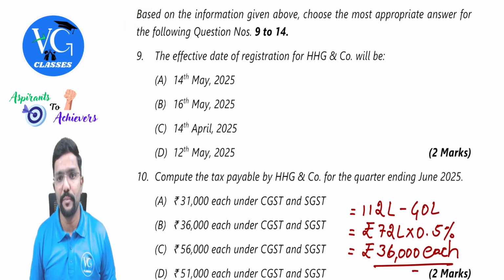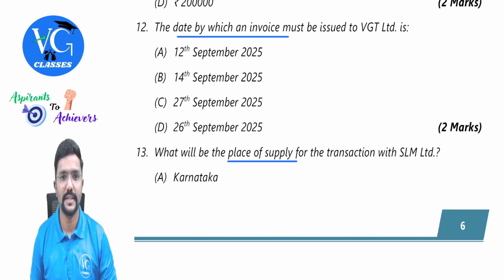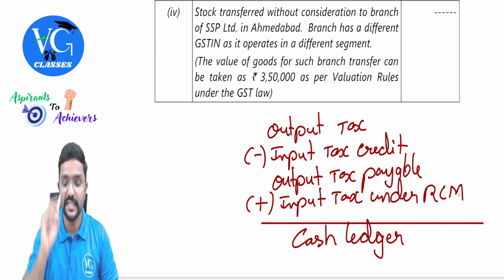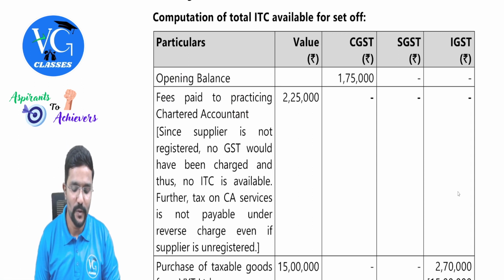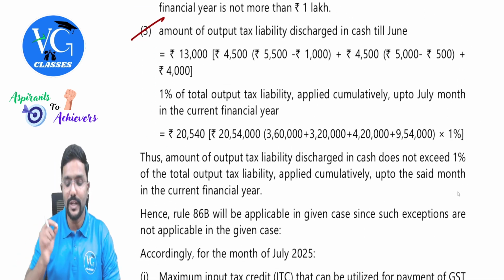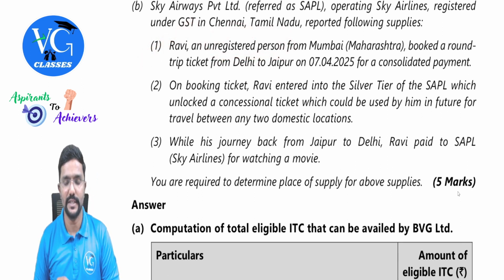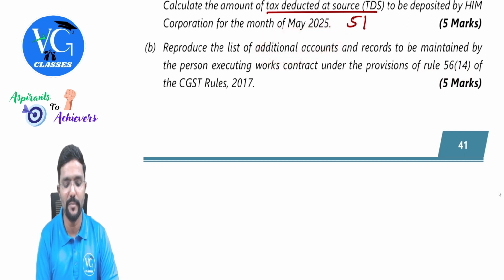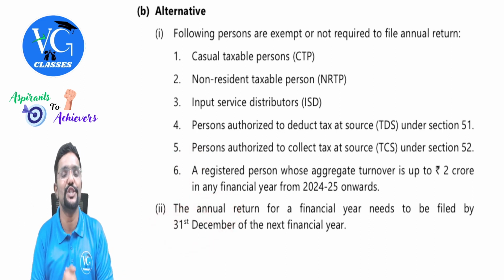CA Inter May 2026 Indirect Tax Question Paper Discussion covering MCQ & Descriptive | GST | ICAI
Topic Covered: CA Intermediate May 2026 Indirect Tax (Goods and Services Tax) Question Paper Discussion covering Multiple Choice Questions (MCQ) and Descriptive Questions explained in English by CA Vikas Gowda.
Subject: Taxation- Indirect Tax (Goods and Services Tax)

Recorded Classes and Printed Books are available for Direct Tax, Indirect Tax, Costing & Auditing @